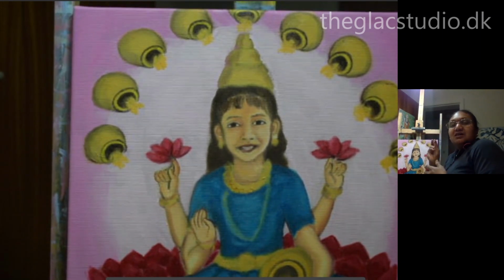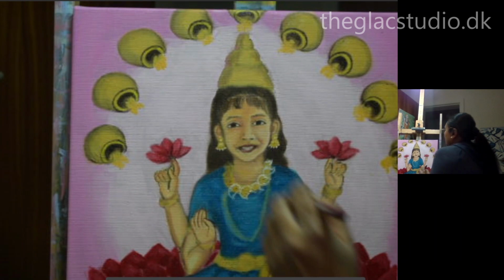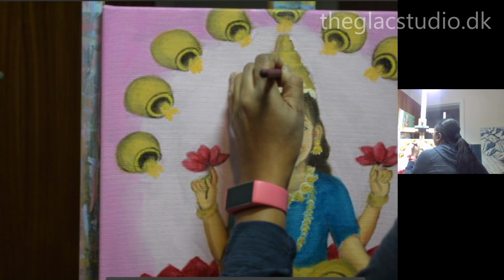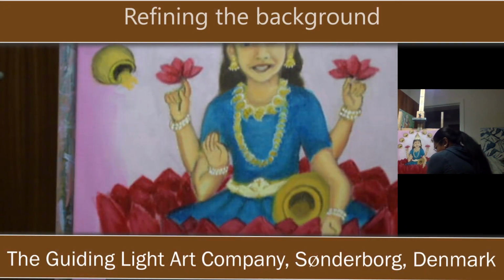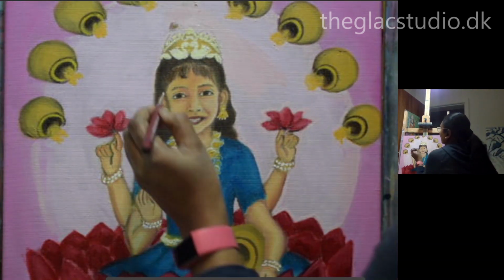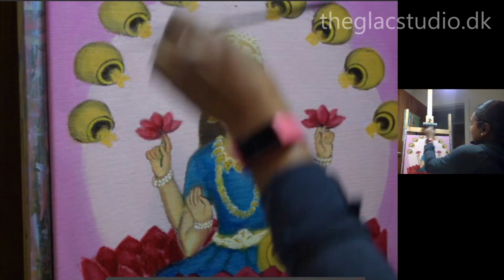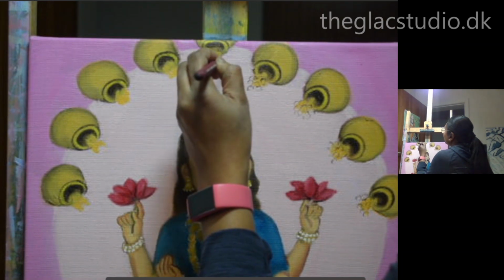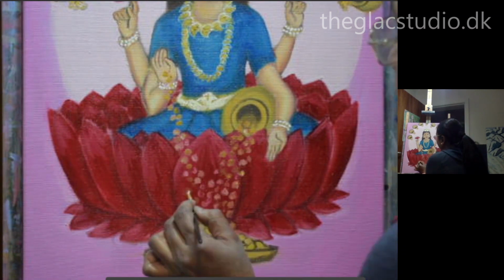AshtaLakshmi Learn to oilpaint DhanaLakshmi from scratch celebrating diversity with a twist Class 08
ATTRACT ABUNDANCE WITH DHANA LAKSHMI :)
Dhana lakshmi: Class 8 - Layer 4 - Working on jewellery
00:00 Class 8
00:42 Recap
01:44 Working on jewellery
08:40 Working on earring
10:18 Working on necklace & long chain
18:28 Working on crown
24:28 Working on belt
26:36 Working on bangles
28:53 Refining the background
48:26 Working on gold coins
01:02:29 Summary

About the tutorial:

This is a basics to advanced level tutorial on oil painting on a small canvas  40 x 50 cms. Watch, and paint along with me :) Learn how to make an oil painting of Dhana Lakshmi (one of the eight forms of Goddess Lakshmi /Ashta Lakshmi) step-by-step. Get to know the tips and tricks as to how to make a professional quality painting.

More on this series of 8 tutorials on Ashta Laksmi:

I have created 8 different tutorials for the Ashta Lakshmi images. What you have chosen to work on is Dhana Lakshmi. Ashta means eight. Ashta Lakshmis are 8 Goddess that are celebrated and prayed for all the positive propensities of life such as good health, wealth, happiness, good food, courage, victory, knowledge, children and family.

Materials Required:

1. Professional oil colors 37 ml 1 pack (Also see "Colors & Brands used in the video”) 2. Cold pressed raw linseed oil used for oil painting – 1 bottle 3. Hog hairbrushes – 1 set 4. soft synthetic brushes for Oil /Acrylic – 1 set (Also see “Brushes used in the video”) 5. wooden /metal /glass palette or plate – 1 (Avoid plastic palette) 6. small metal lid or candle stand to pour oil – 1 7. 1 small bottle of dishwashing liquid for cleaning brushes 8. 1 cleaning cloth 9. 1 Paper towel 10. glass medium-sized jar (any used jar f.eks. marmalade jar) 11. 80 x 60 cm canvas 12. Magnifying Glass - 1

Colors & Brands Used in the Video Tutorials:

1. Titanium White – Winsor & Newton brand 2. Burnt Umber – Winsor & Newton brand 3. Yellow Ochre – Winsor & Newton brand 4. Sky Blue/Primary – Maimeri Classico Brand 5. Ultramarine Blue – Maimeri Classico Brand 6. Mars Red – Maimeri Classico Brand 7. Olive Green _ Van Gogh Brand 8. Earth Green – Maimeri Classico Brand 9. Permanent Yellow Light – Maimeri Classico Brand 10. Ivory Black – Maimeri Classico Brand 11. Crimson – Maimeri Classico Brand 12. Yellow Ochre Light – Maimeri Classico Brand 13. Vermillion Light _ Maimeri Classico Brand 14. Prussian Blue – Maimeri Classico Brand 15. Permanent Violet – Maimeri Classico Brand 16. Cadmium Orange – Maimeri Classico Brand 17. Light Gold - Rembrandt Brand

Brushes Used in the Video Tutorials:
1. Hog hairbrush – Round (Large) size 12 for the first Layer or washing the canvas
2. Soft synthetic brushes – Round – sizes 0 to 14
3. Soft synthetic brushes – Flat – sizes  0 to 14
4. Microbrush - size 0/12 Princeton Round velvet touch